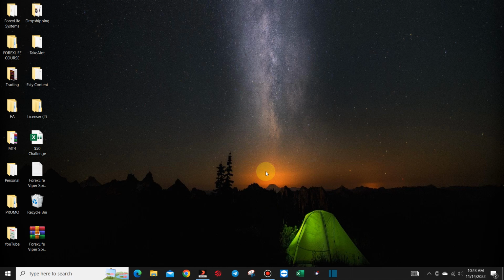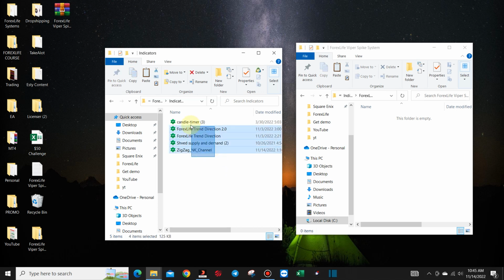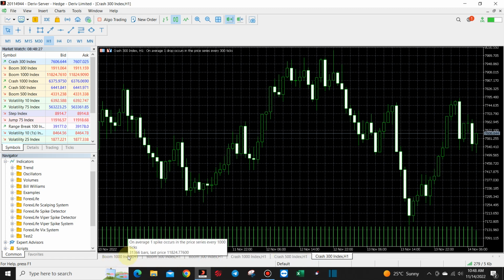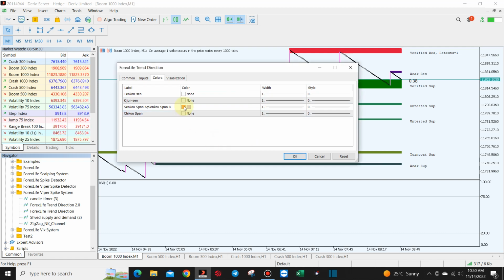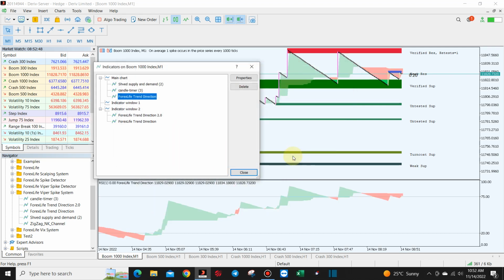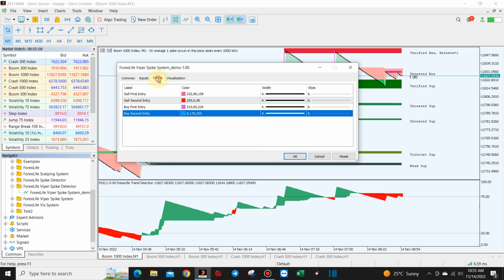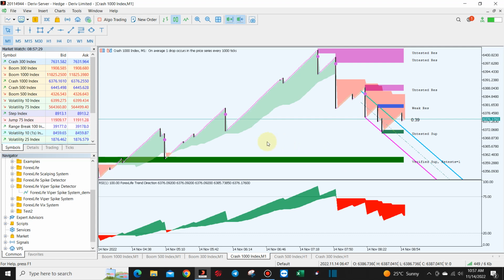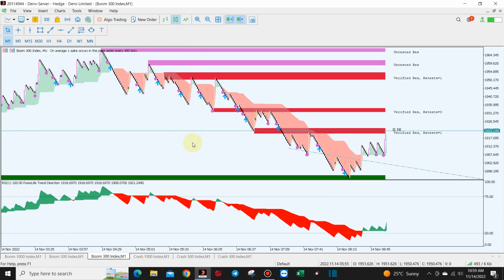ForexLife Viper Spike System Installation Video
In this ForexLife Viper Spike System Installation Video, we'll show you how to install and use the ForexLife Viper Spike System.

The ForexLife Viper Spike System is a powerful Forex trading system that can help you make profitable trades. In this installation video, we'll show you how to install and use the Viper Spike System. After watching this video, you'll be ready to start making profitable trades!

Currencies. IFX